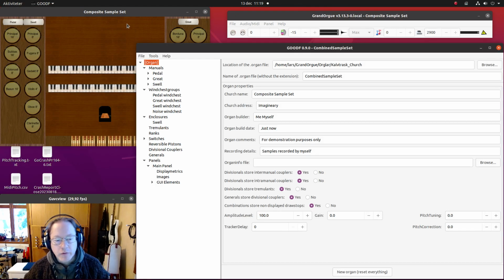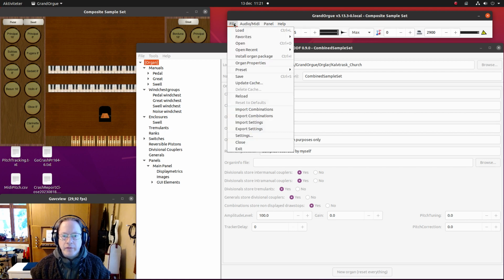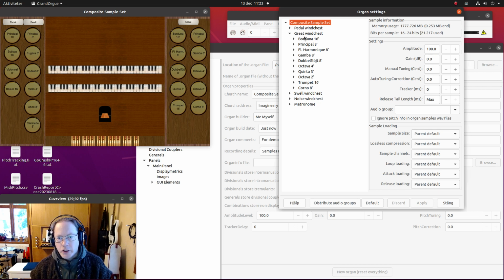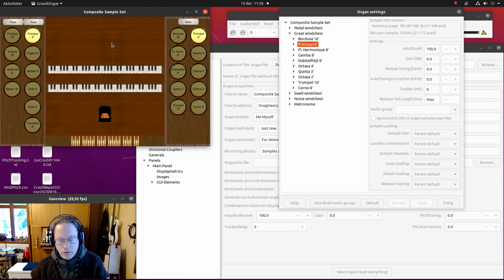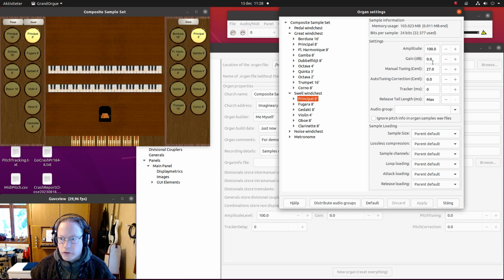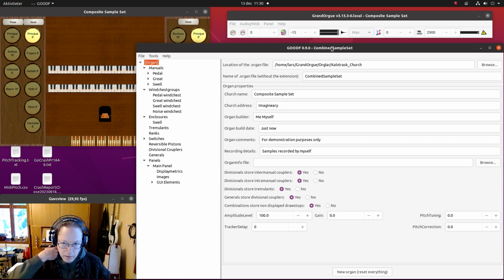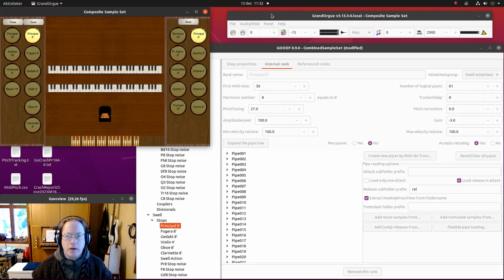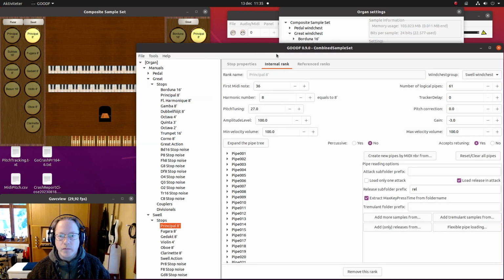GOODF Screencast 9: VoicingCmb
A demonstration of how to use GOODF together with GrandOrgue to adjust organ voicing. Do be extra mindful when using this feature! Only import .cmb voicing information from an exported settings file done in a recent version of GrandOrgue for exactly the same .organ file that you're importing the settings into!

Also, if you're anyway working with incremental voicing exports/imports (even though I suggest not to do that, but instead wait until everything is finished and import all adjustments once only!) do create a new exported .cmb file for the current .organ file for every iteration that you use to minimize errors that otherwise possibly could creep in if the same .cmb file is used when it already has been imported once already!

To be clear about the technical reason: due to how GrandOrgue handles the settings the Amplitude/Gain values in the settings file will replace the .organ file values, but the tuning adjustments will be cumulative!

So, while it can be done if done with care, it's best to keep all the adjustments in the GrandOrgue settings file until it's complete, and first at that stage import the settings back into the .organ file in GOODF.